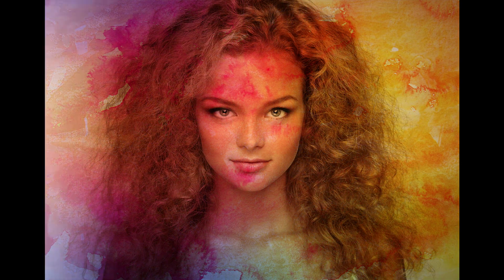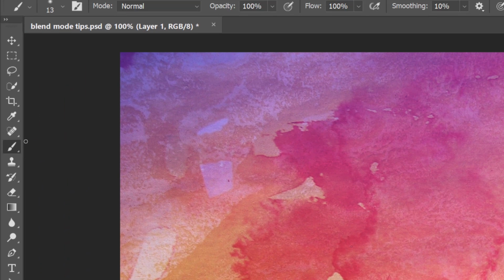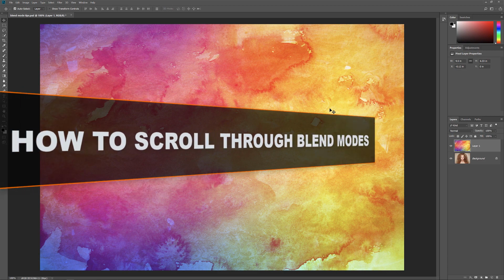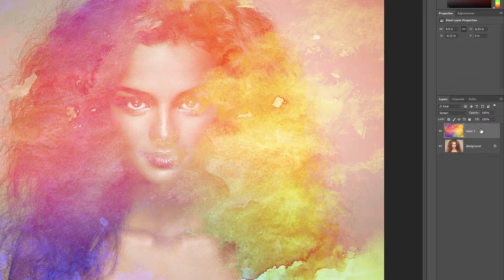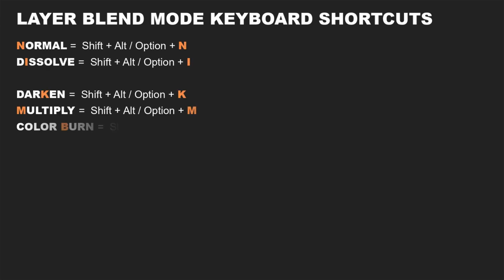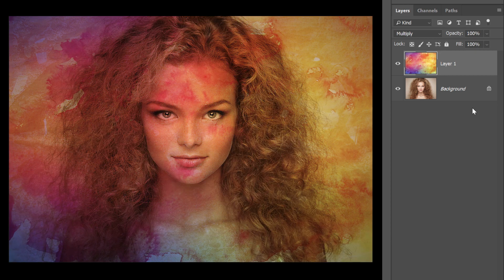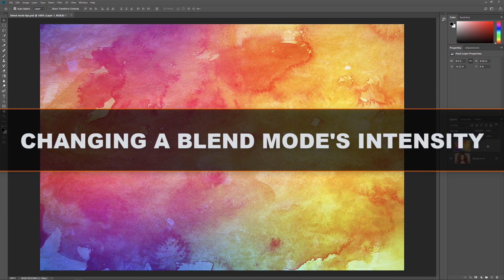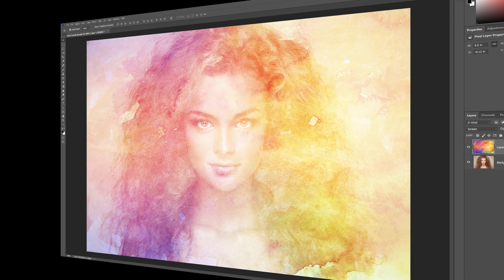Photoshop Blend Modes Tips and Tricks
Learn how to blend images in Photoshop like a pro with these essential Blend Mode tips and tricks! Includes the complete list of Photoshop's secret Blend Mode shortcuts!

To help us learn the Blend Mode tips and tricks, I use Photoshop to blend a texture with an image. I show you every layer blend mode shortcut you need to know, including how to scroll through Photoshop's blend modes to quickly see how each one affects your image, how to instantly jump to the exact blend mode you need, and how to adjust the intensity of a blend mode's effect, all from your keyboard. We also look at the important difference between layer blend modes and tool blend modes in Photoshop, and how to make sure you're choosing the right ones.

Along with the complete list of blend mode keyboard shortcuts, I also share a great tip that makes using the shortcuts super easy.

►  Video chapters:
0:00 Introduction
0:57 Layer vs tool blend modes
3:41 How to select blend modes
4:58 An easy way to use the shortcuts
6:35 Changing a blend mode's intensity

►  Help support new videos and download my tutorials as PDFs!